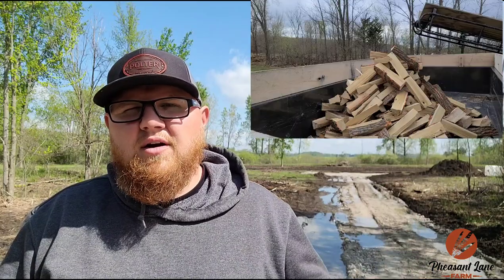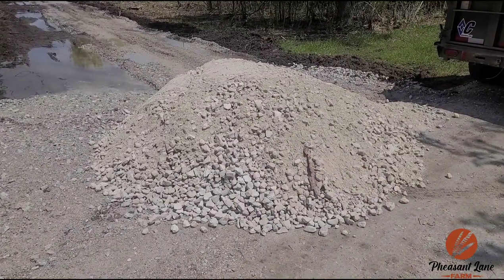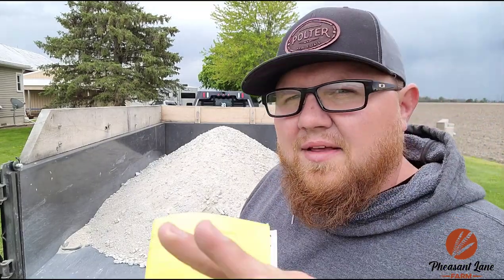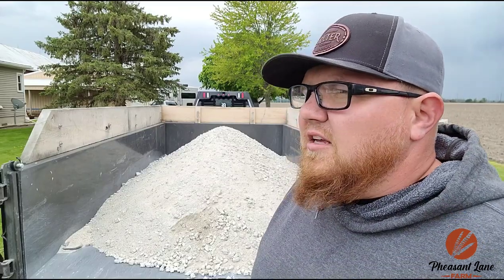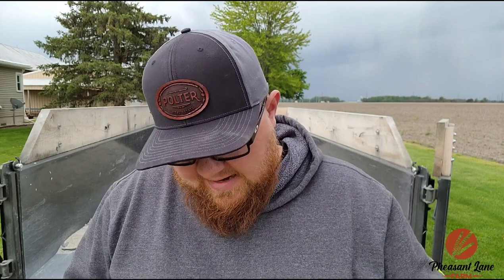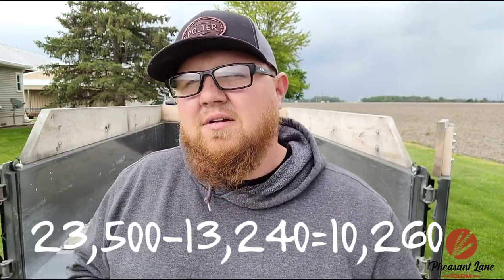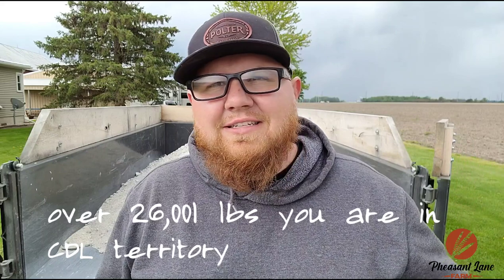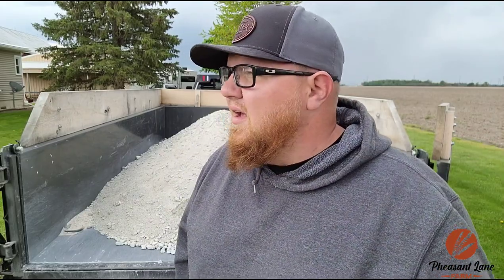What's 5 Ton Look Like In A Dump Trailer? Hauling Stone With The Diamond C